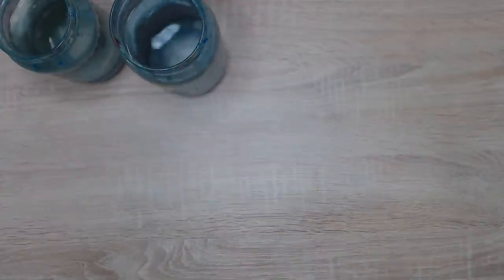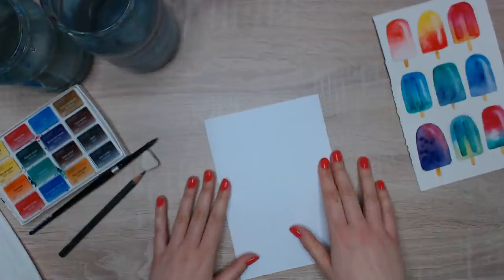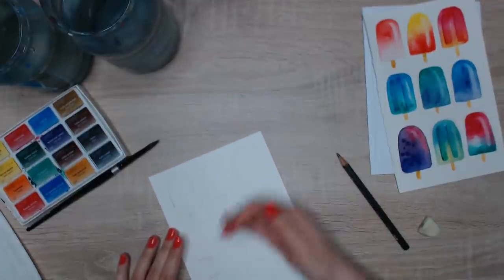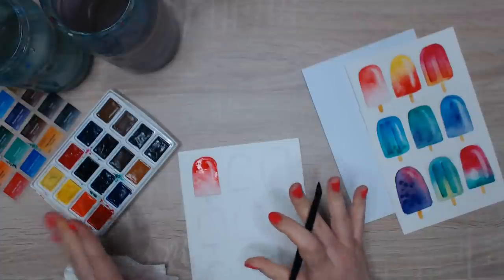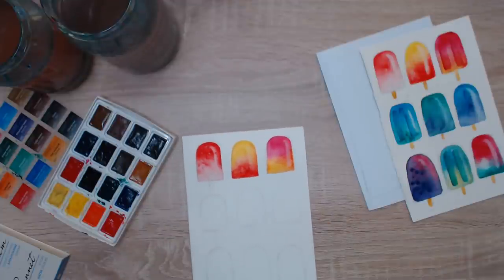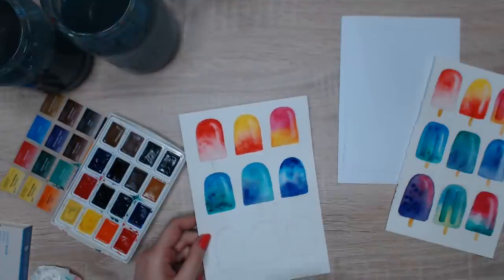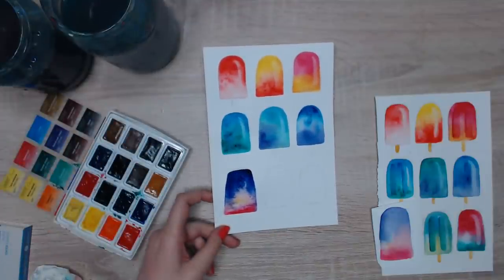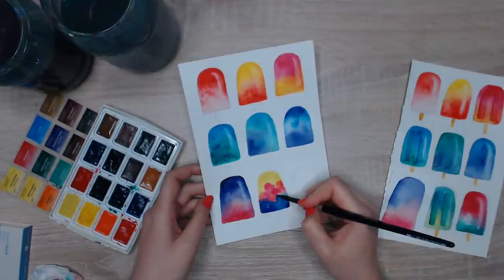How To Paint Popsicles with Watercolor | Creative Saturday Live Painting Session #2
Let's hang out, relax and paint with watercolors together! In this replay of my livestream I'm going to show you how to paint popsicles icecream step by step with watercolors! I'll show you different watercolot techniques, tips and tricks! Join the brand new Facebook group to share your results

~mako

♫ MUSIC ♪